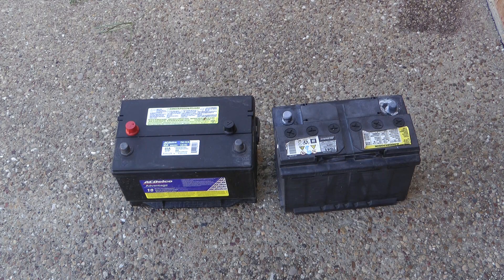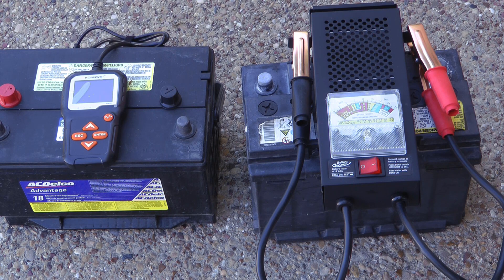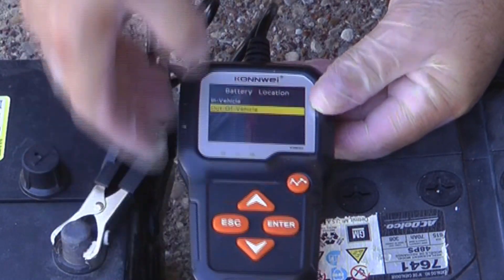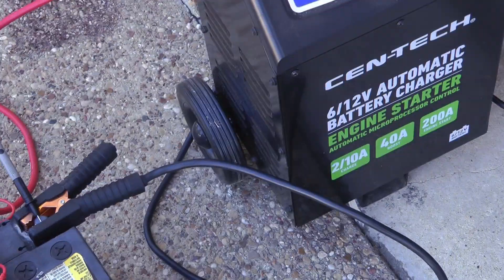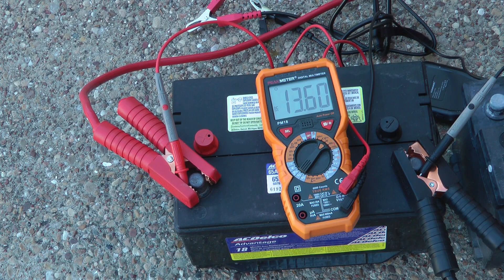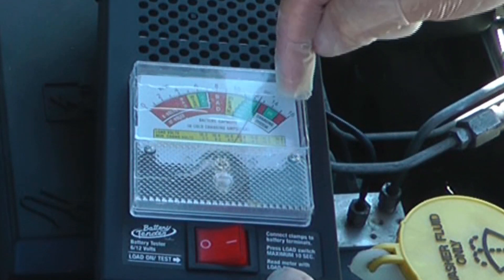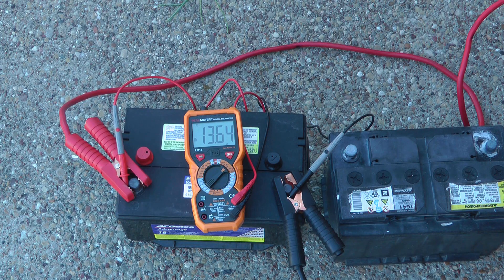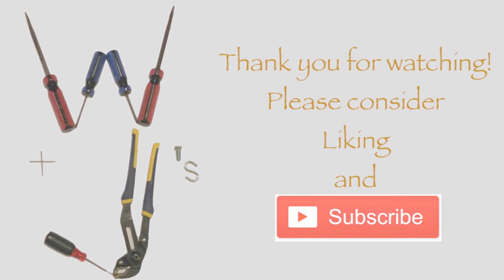Battery Tester collaboration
@PanzerPlatform  asked me if I wanted to do another collaboration with him.  Of course I do!  In this collaboration we look at battery testers.  I put the old school analog style against the new digital Konnwei tester.

Products:
Konnwei battery tester

Konnwei battery tester with OBD2 scan tool

analog battery tester

0:00 Konnwei vs Walmart battery tester
0:45 I used to just use a multimeter and check voltage
1:54 two dead batteries one off P7B and one off Chevy Silverado
2:14 analog test showing 4v
2:35 100amp load test
2:50 dead battery won't power digital tester
3:01 digital battery test
4:00 advantage to analog over digital
4:56 charging with 200amp jump start
6:25 see what happens when you have dead cells in your battery
6:53 jump start on the healthier battery
7:03 on vehicle testing analog
8:22 on vehicle digital testing with Konnwei
9:26 pulling the charge from the "good" dead battery
10:20 looking forward to the collaborations